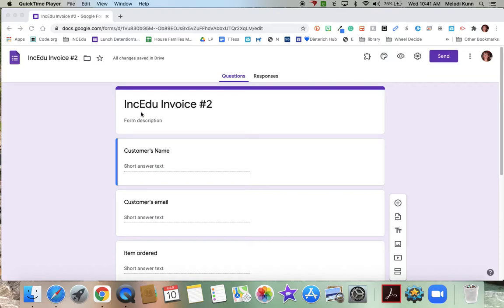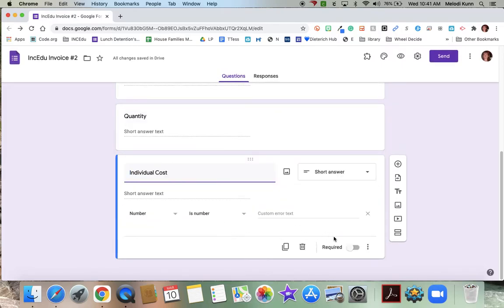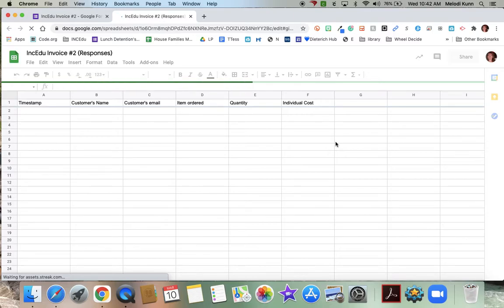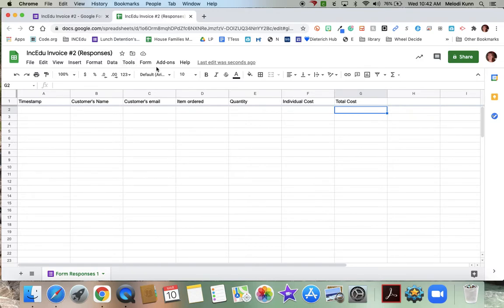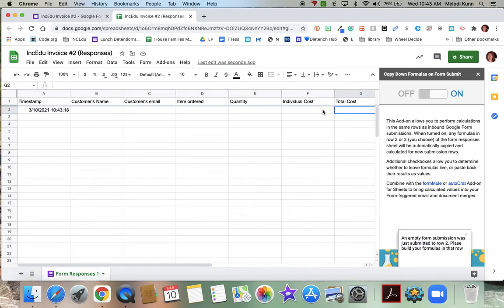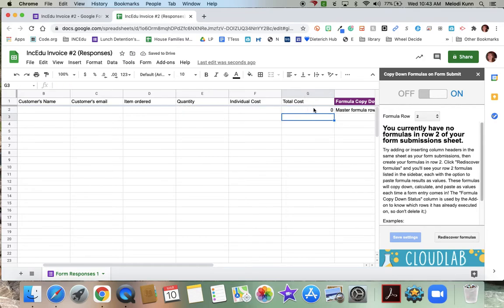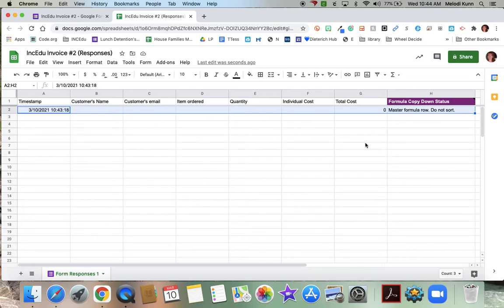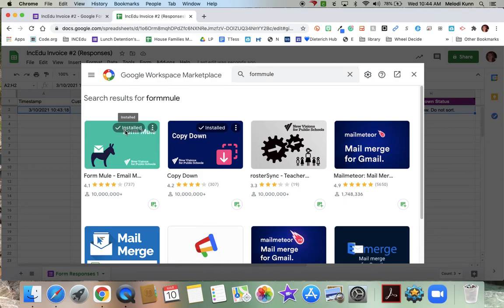FormMule Step 1 Create Google Form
How To use FormMule Addon for mxInc Students.
Step 1 of Step 2